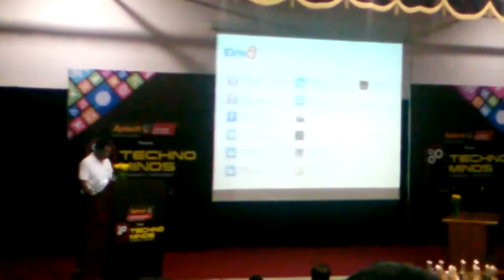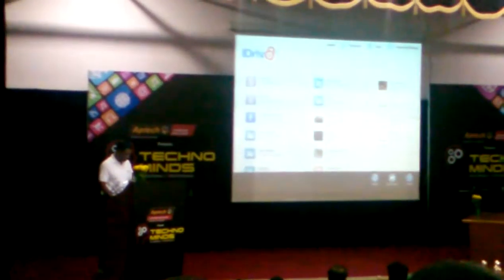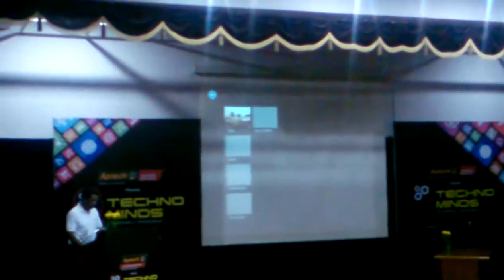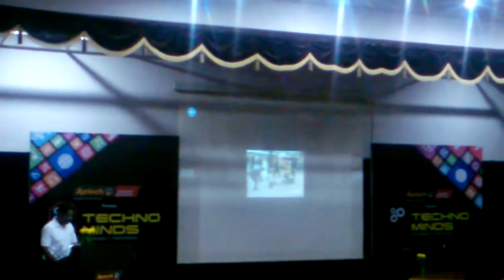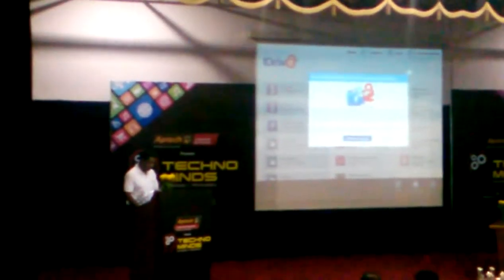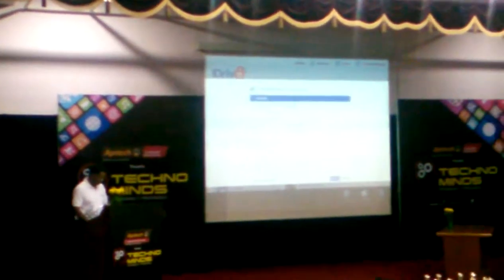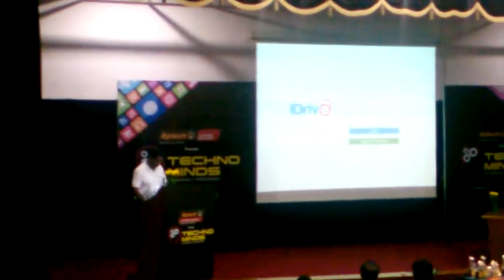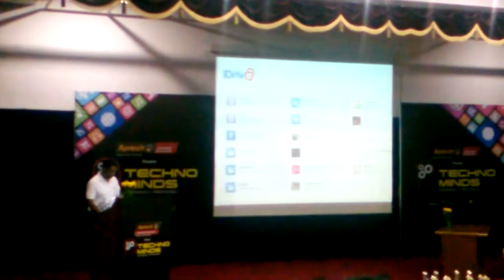Techno Minds-Inter State Competition-South Zone(Aptech)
Presentation of IDrive for Windows 8 Store App